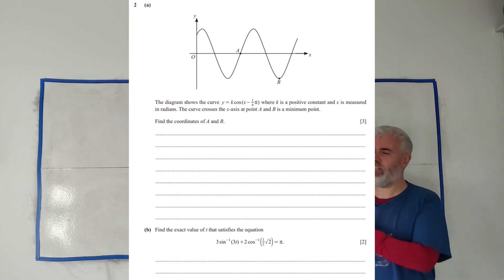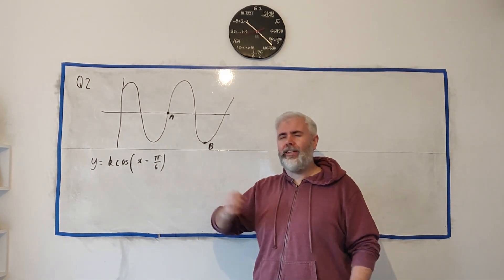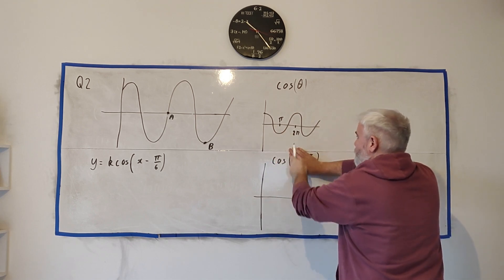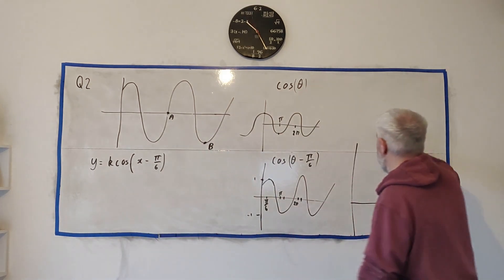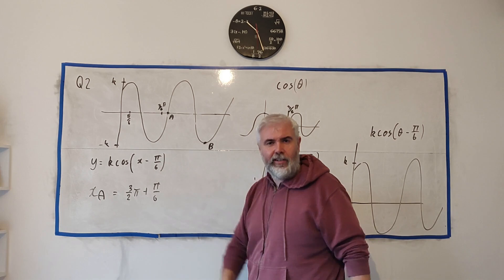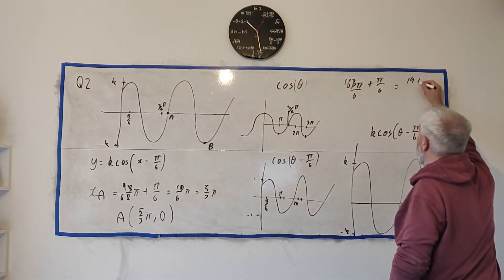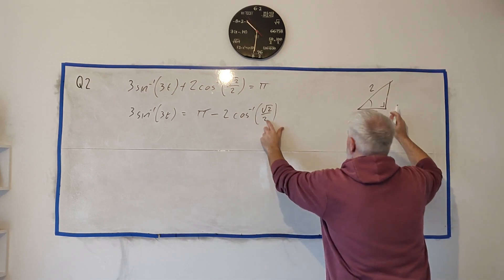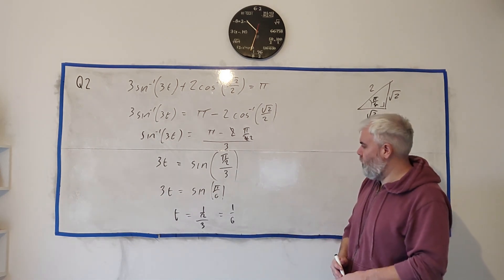Q2 solutions for CIE A level Pure Maths paper 13 Summer 2024 9709/13/m/j/24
9709/13/m/j/24
9709 13 mj 24
9709 s24 qp 13